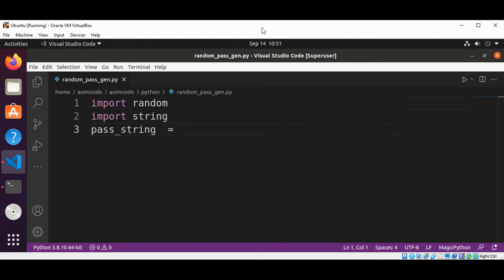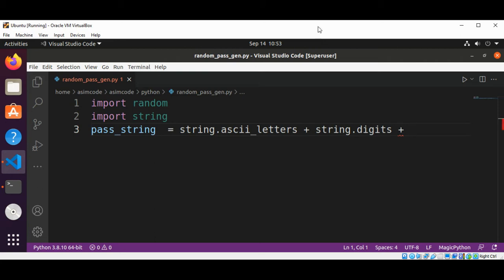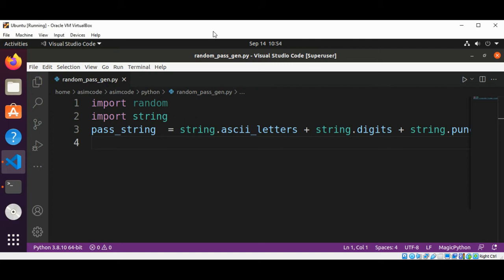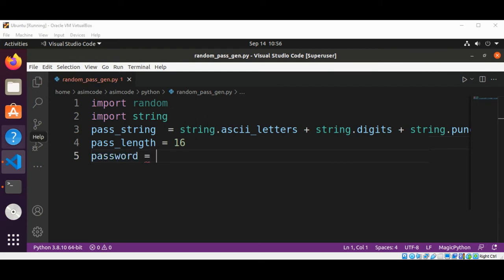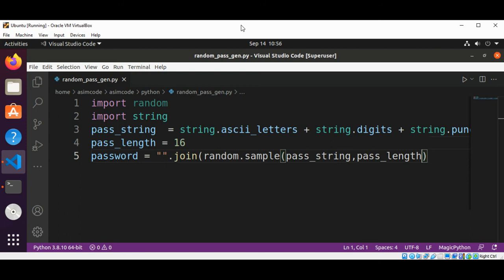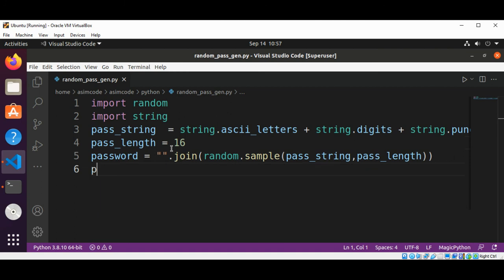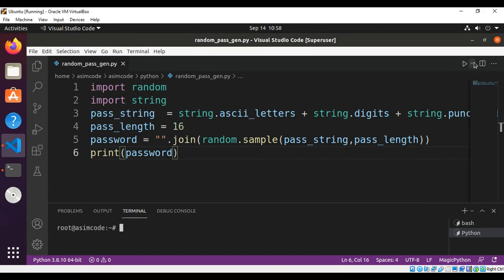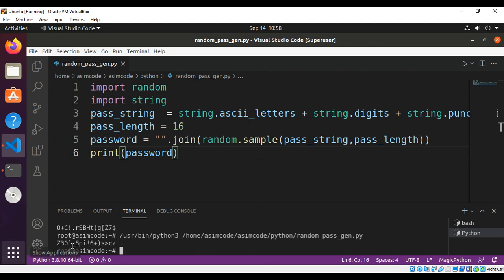Random Password Generator In Python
In this video, we will learn how to generate Random Passwords In Python.